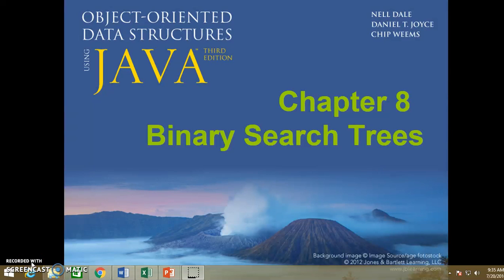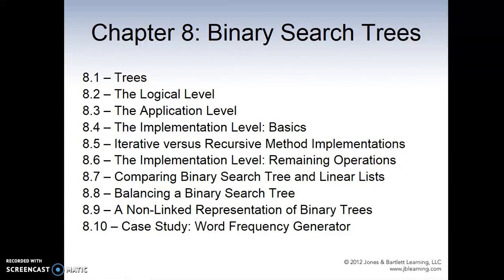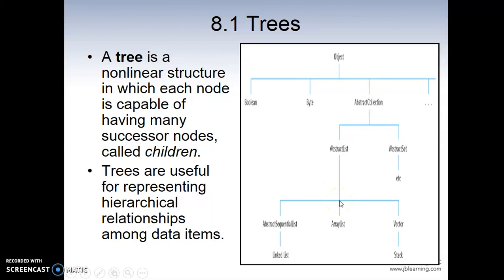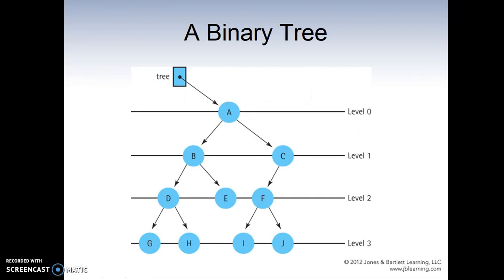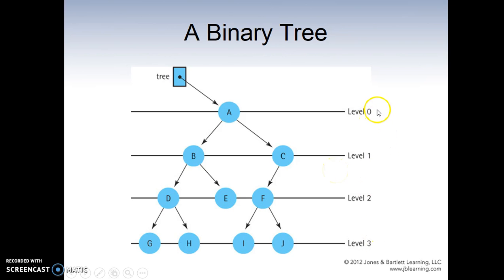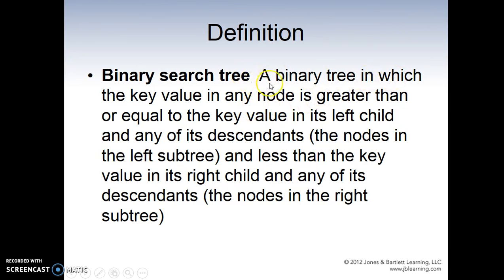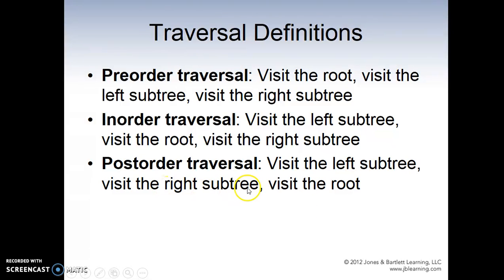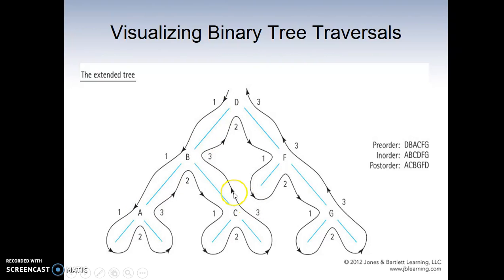CSC202 Chapter8 BST Part1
Binary Search Tree with Java